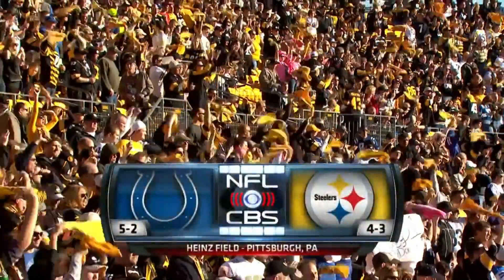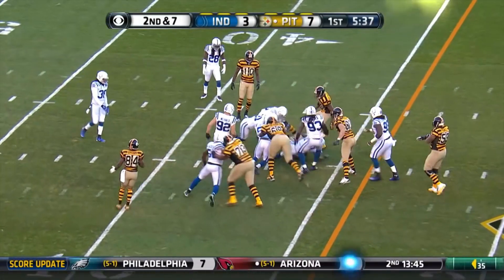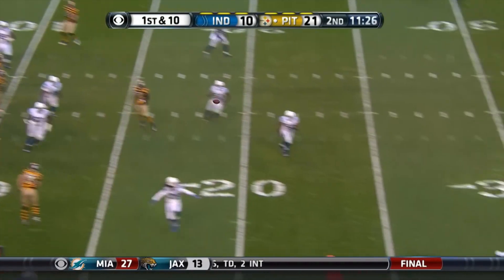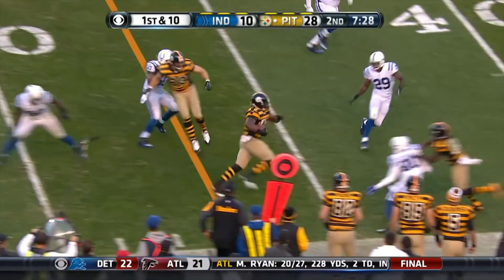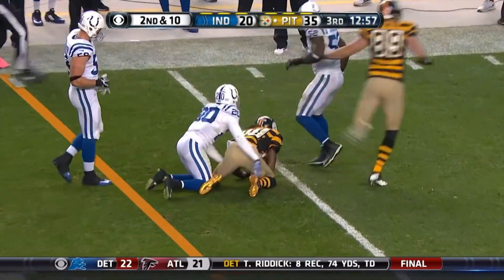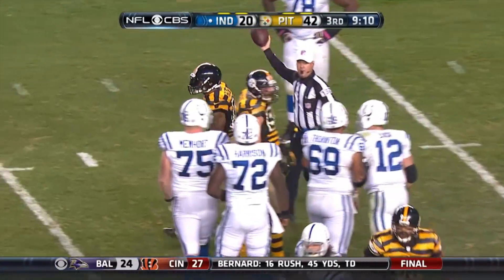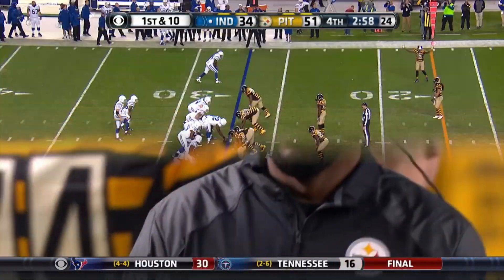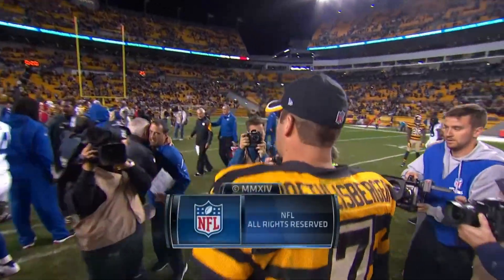The Game Ben Roethlisberger Threw for 522 YDS & 6 TD!! (2014)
Roethlisberger was second to none when he caught fire. Much like a 2006 Kobe, Game 6 Klay or just Big Ben himself... When he had that fire going, Big Ben was not going to be stopped! Man, I loved watching him play.

HERE WE GO STEELERS!